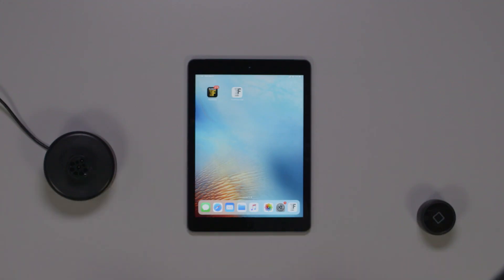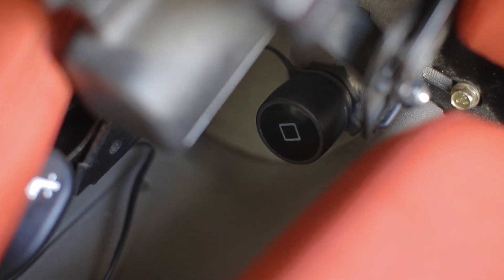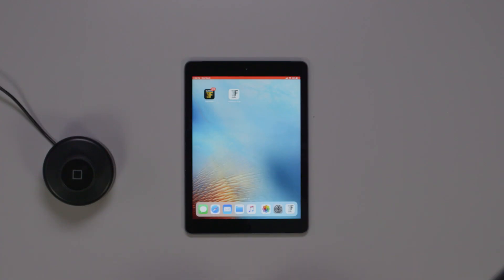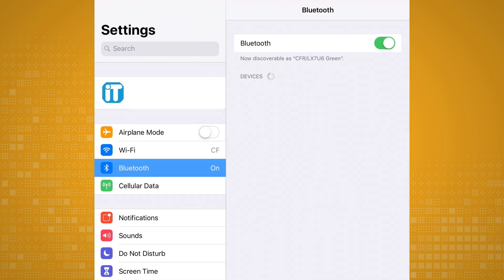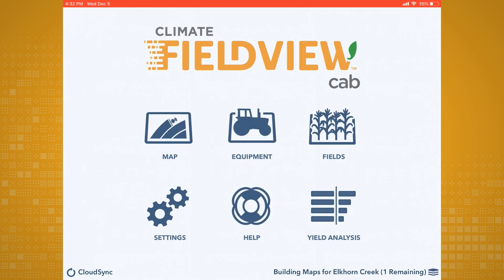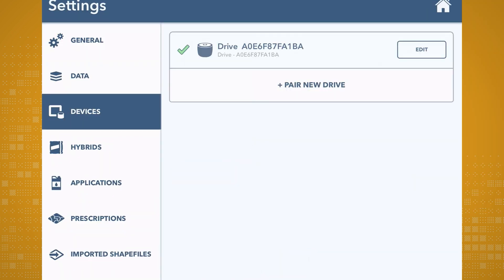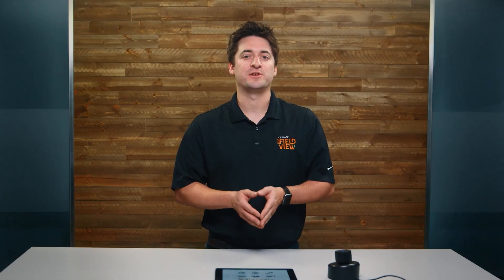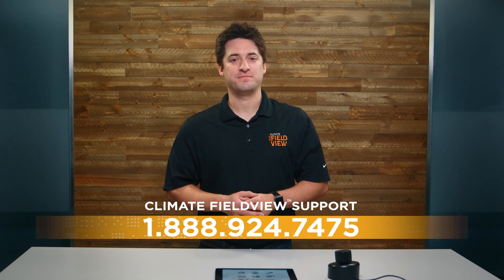FieldView 101: Installing the FieldView Drive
The FieldView™ Drive allows you to collect field data so you can watch it build in real time.. Your helpful FieldView guy, Corey, gives you the step-by-step process of how to install your FieldView Drive.